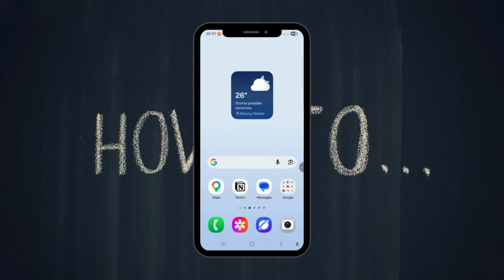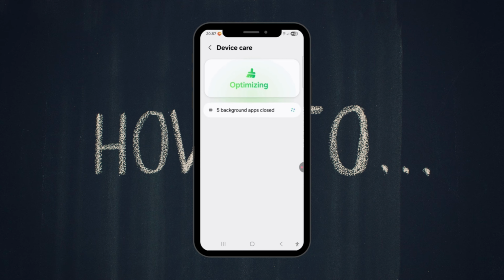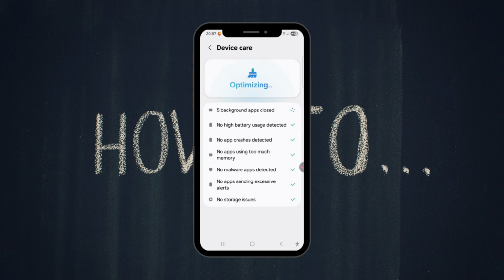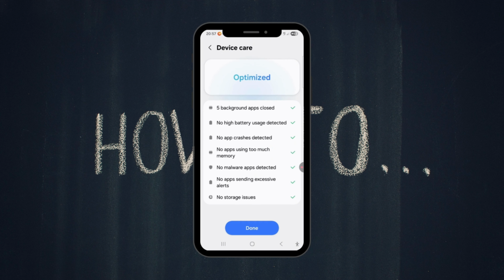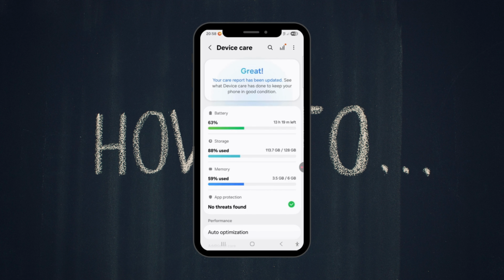How to Remove Malware from Android Phone Step by Step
How to remove malware from an Android phone step by step. If you think your Android phone may have malware, this tutorial shows you practical steps to check your device and remove suspicious apps or software.

Follow this step-by-step guide to identify common signs of malware, review installed apps, use Android's built-in security features, and improve your phone's security.

What you'll learn:

• How to remove malware from an Android phone
• How to check Android for suspicious apps
• How to uninstall potentially harmful apps
• How to use Android security features
• How to improve Android phone security
• What to do if your Android phone shows signs of malware